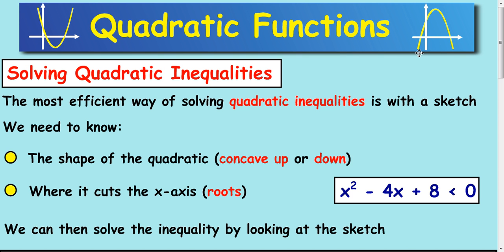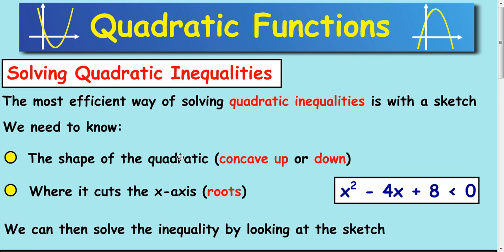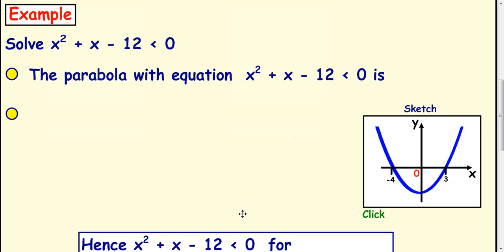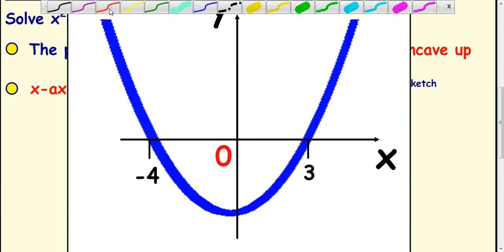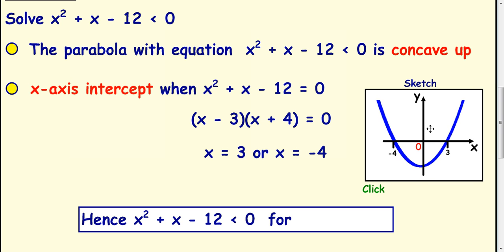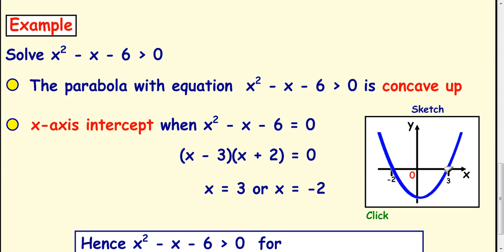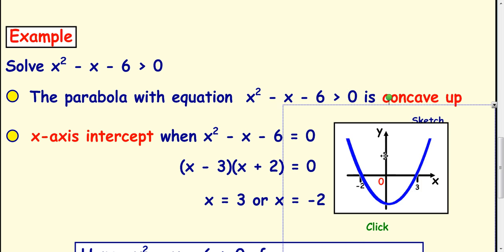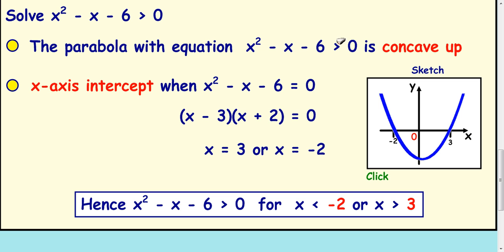Quadratics - How to solve quadratic inequalities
A Maths lesson that shows you how solve quadratic inequalities by sketching a graph